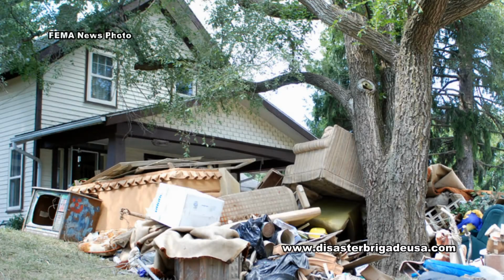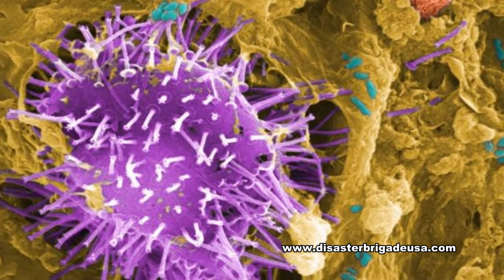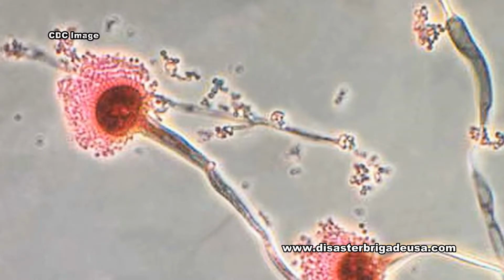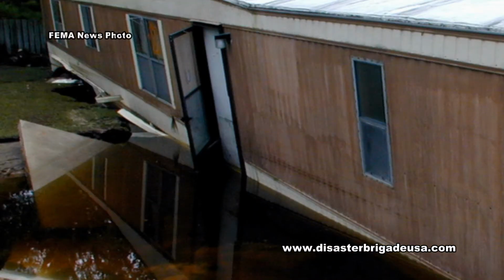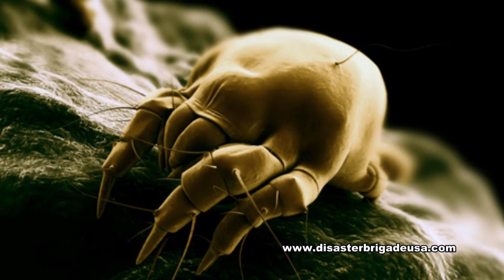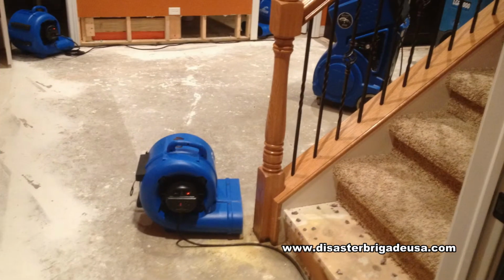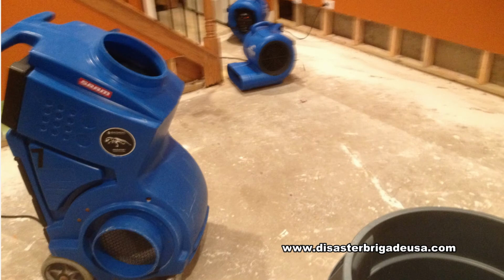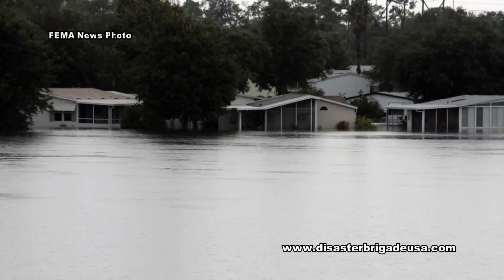Flood Cleanup and Indoor Air Quality by Disaster Brigade USA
During flood cleanup, the indoor air quality in a home, office or other type of building may appear to be the least of one's problems. However, failure to remove contaminated materials and to reduce moisture and humidity can present serious long-term health risks.

Standing water and wet materials are a breeding ground for microorganisms, such as viruses, bacteria and mold. Many of these contaminants can become airborne and be inhaled causing disease, triggering allergic reactions and continuing to damage materials long after the flood.

If floodwater contains sewage or decaying animal carcasses, infectious disease is a major concern. Even when flooding is due to rainwater, the growth of microorganisms can cause allergic reactions and other conditions in sensitive individuals. For these health reasons, and to lessen structural damage, all standing water should be removed as quickly as it is safe to do so.

Excess moisture in a structure after a flood is an indoor air quality concern for a number of reasons, including:

• Any microorganisms brought into a building during flooding may present a health hazard. These organisms can penetrate deep into soaked, porous materials and later be released into air or water.

• High humidity and moist materials provide ideal environments for the excessive growth of microorganisms that were already present in the home before the flood.

• In addition, long-term increases in humidity in a building can also foster the growth of dust mites. Dust mites are a major cause of allergic reactions and asthma.

The drying out process can take time and the growth of microorganisms will continue as long as there is moisture or the humidity is high. Some materials tend to absorb and keep water more than others. In general, materials that are wet and cannot be thoroughly cleaned and dried within 24-48 hours may need to be discarded, as they can remain a source of microbial growth. If the building is not dried out properly, a musty odor, signifying growth of microorganisms can remain long after the flood.

During cleanup, there are a number of additional concerns people need to be aware of.  These include everything from electrical hazards to exposure to lead dust and asbestos among others.

These are just a few things to know about flood cleanup and indoor air quality.  To learn more about this or other indoor air quality, water damage or mold remediation issues, please contact the professionals at Disaster Brigade today, We Never Stop Serving.